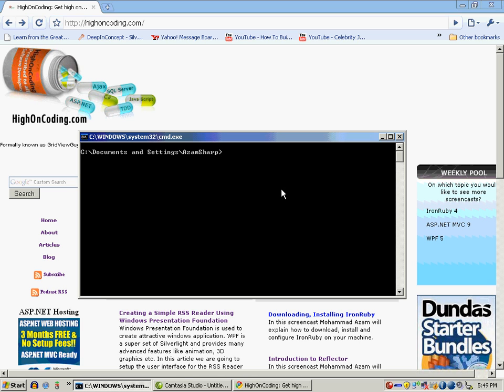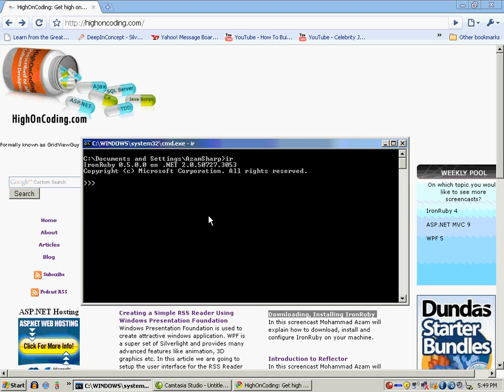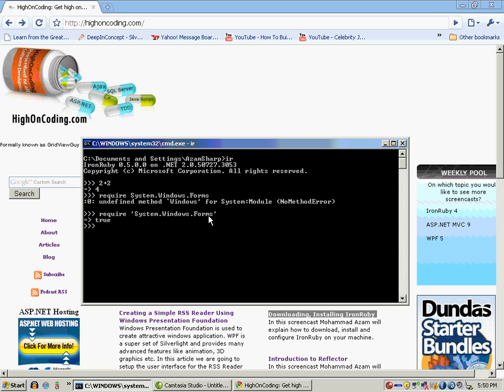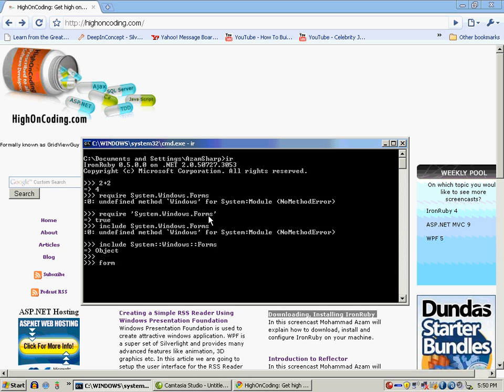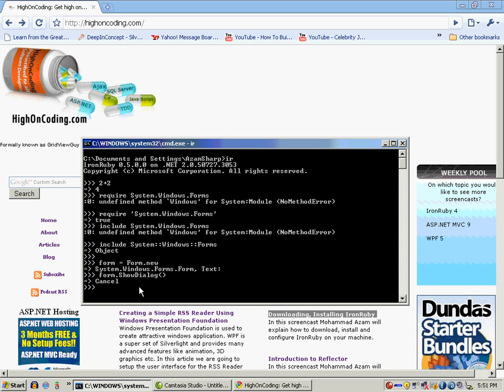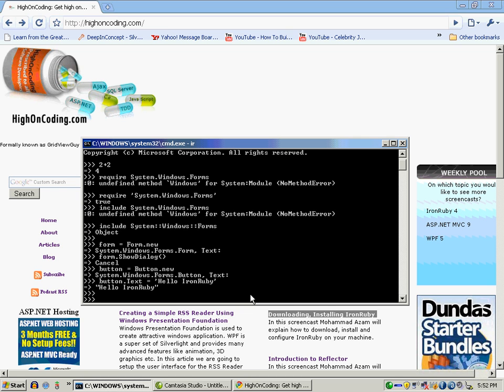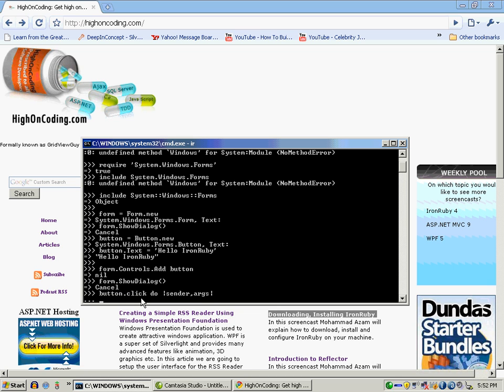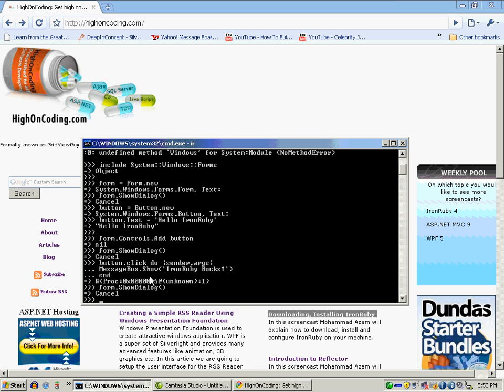IronRuby Interaction with Windows Forms in .NET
In this video Mohammad Azam will demonstrate how to use IronRuby interactive console to communicate with the .NET library. Mohammad Azam will show how to create Windows Forms and add controls and events to the Windows controls.